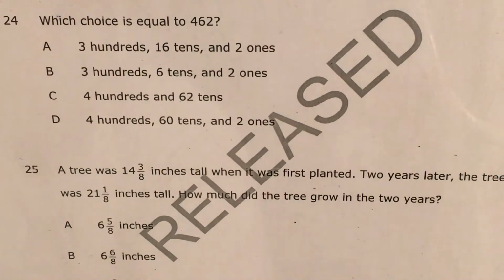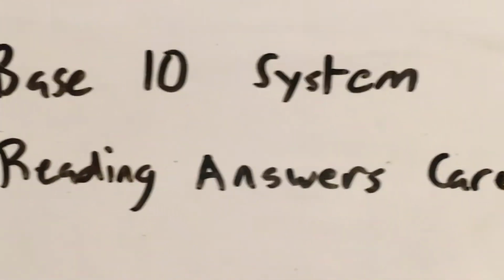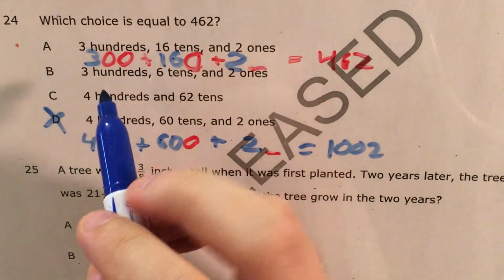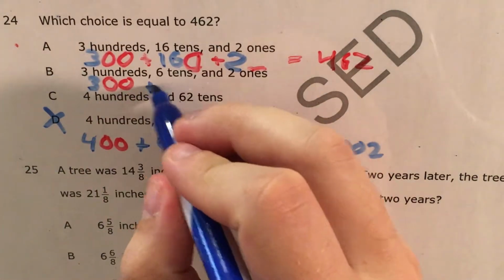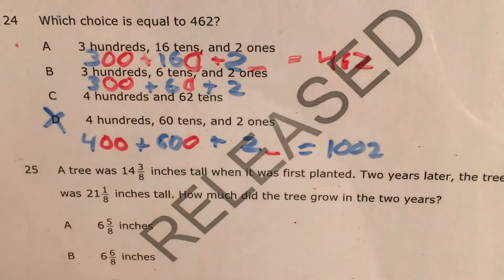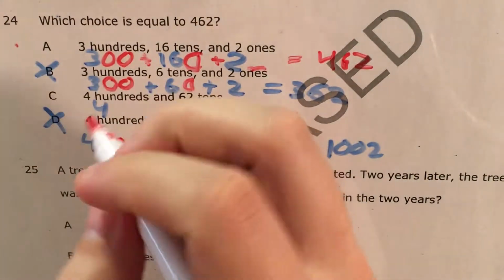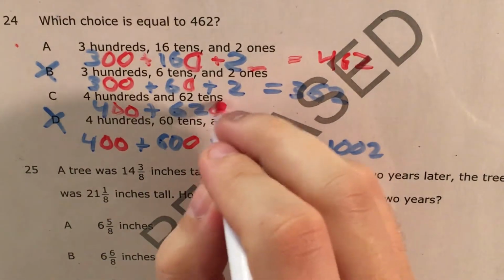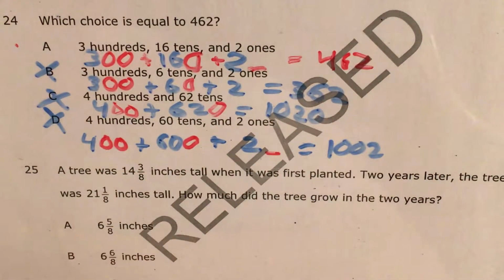NC 4th Grade Math Released question 24 (released 2018 - 2019)